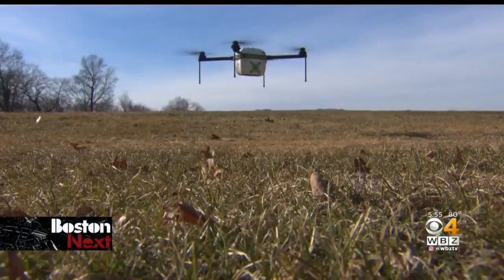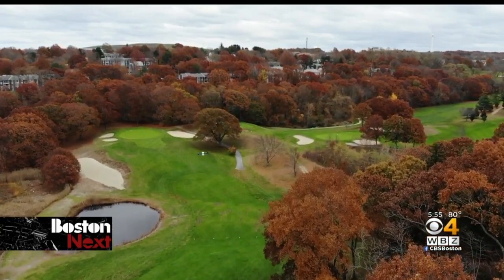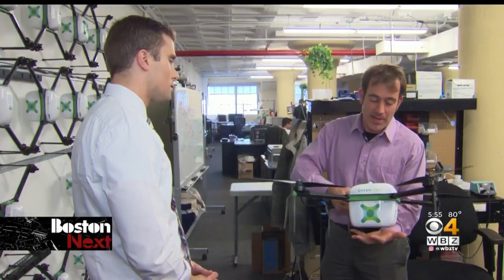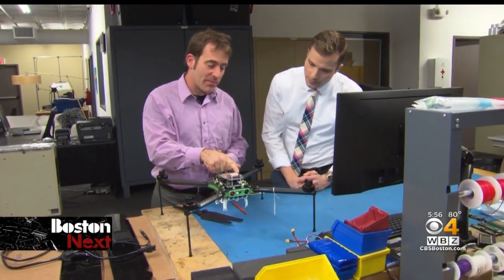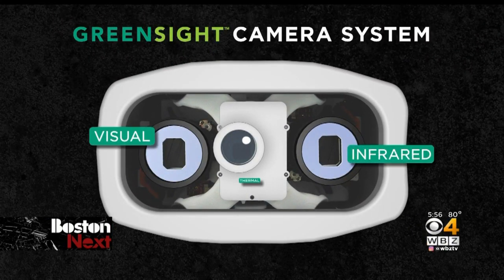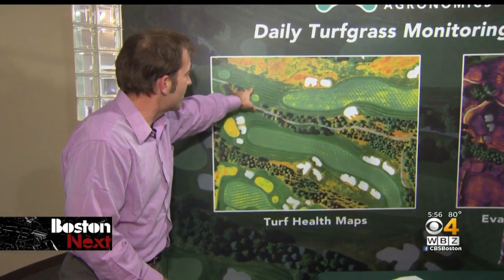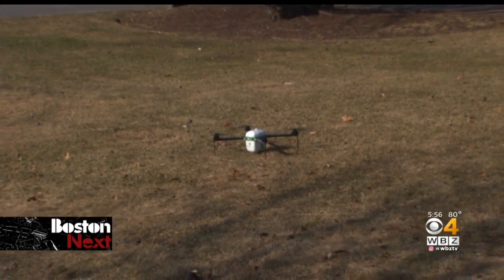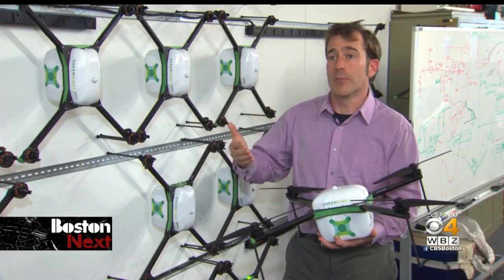Boston Company Uses Drones To Maintain Golf Courses, Farms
Greensight is using drones to find diseased crops on farms or damaged turf on golf courses. WBZ-TV's Liam Martin reports.